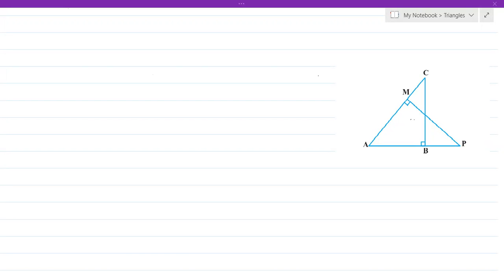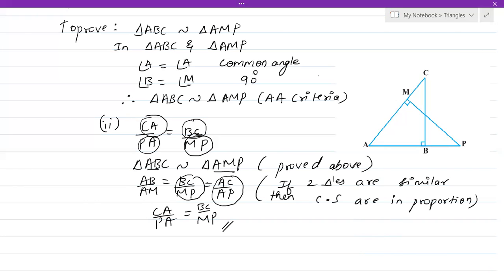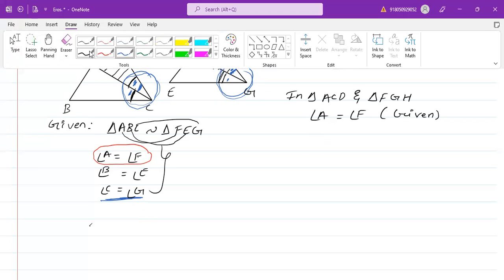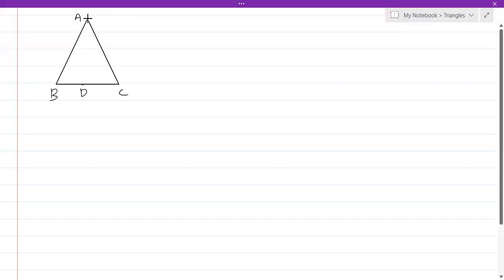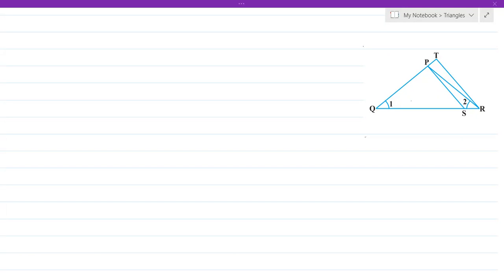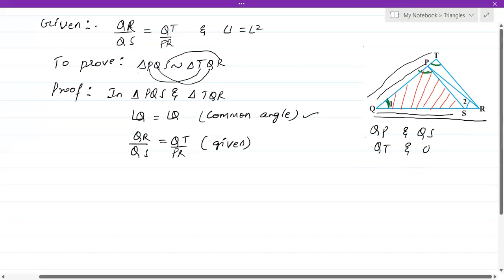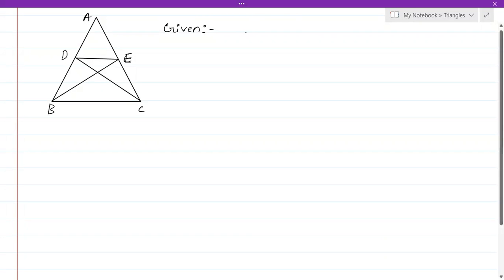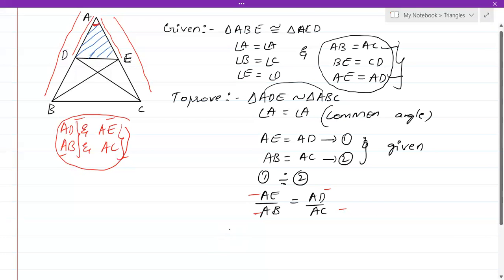Triangles Part - 09